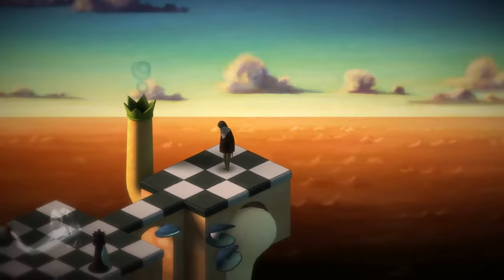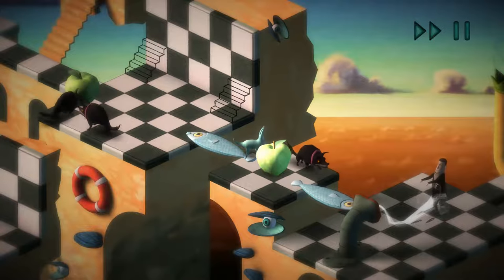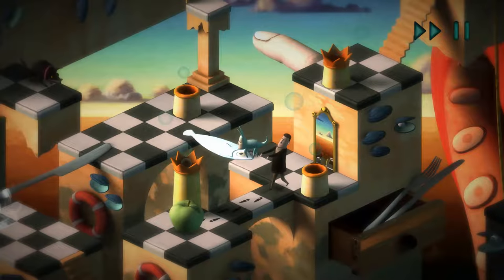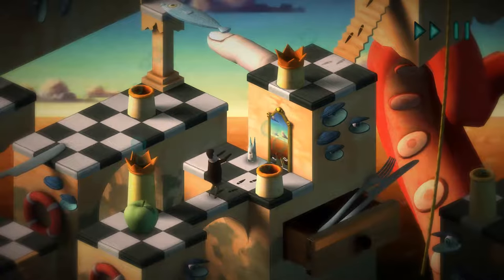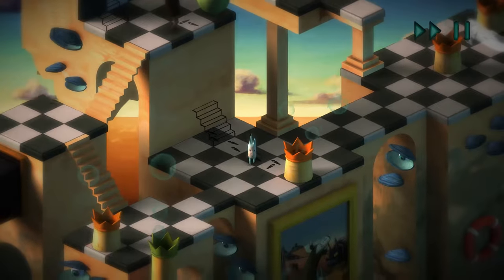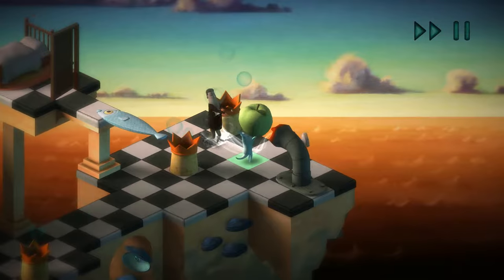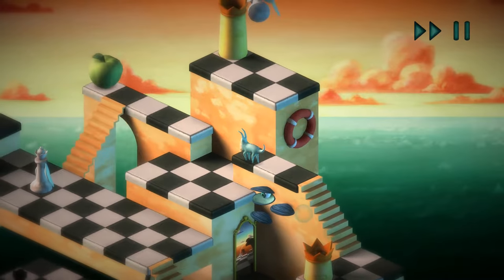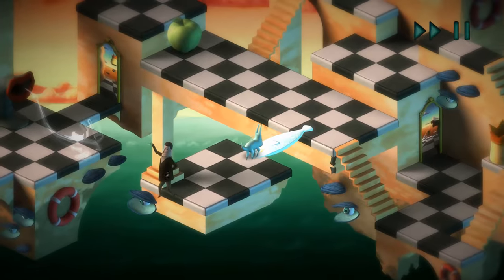Let's Play Back to Bed episode 3 : Waking Up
More getting Bob back to his bed.
Apples, Fish, Dogs, One whale train and some air vents.
Time for Bob to wake up.
Maybe try Nightmare mode sometime! lol